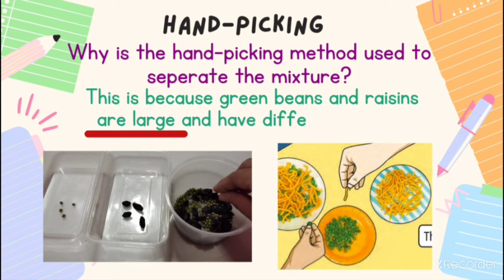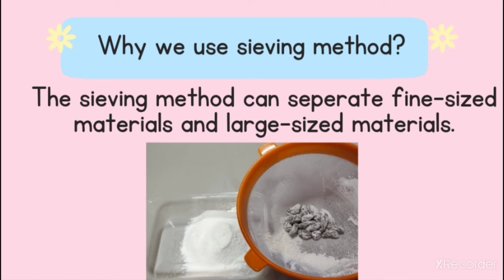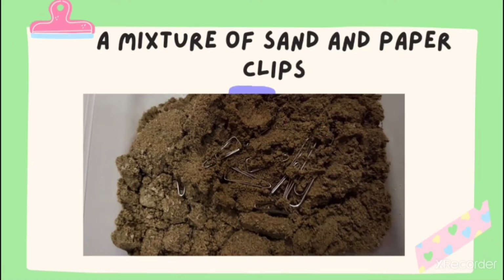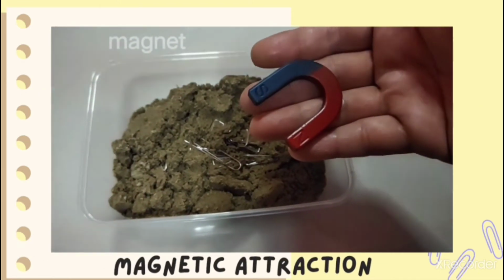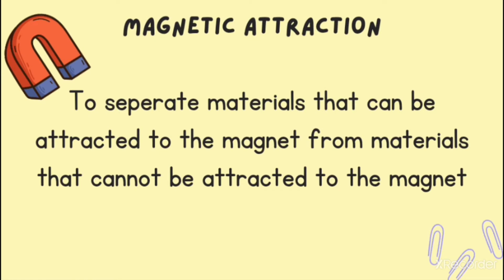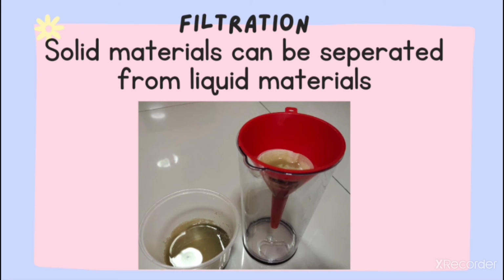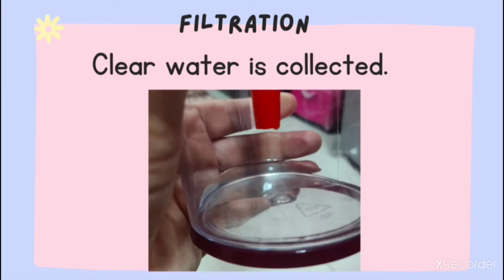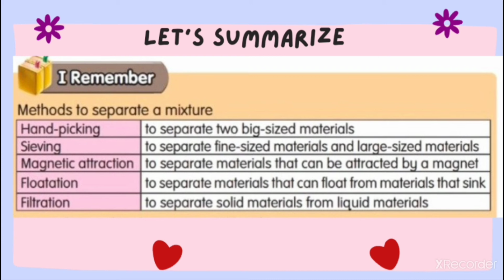Science year 2 unit 8 mixture. Methods to seperate mixture